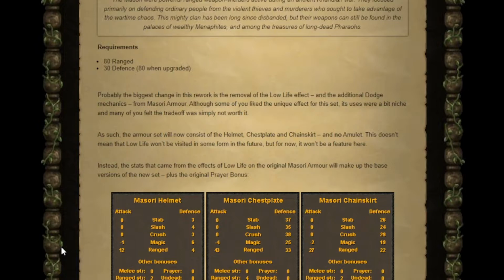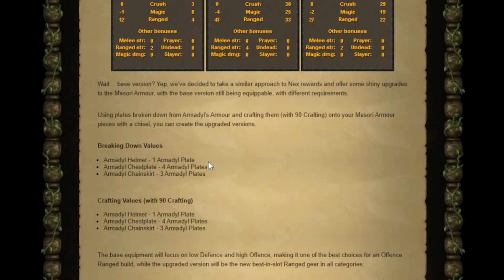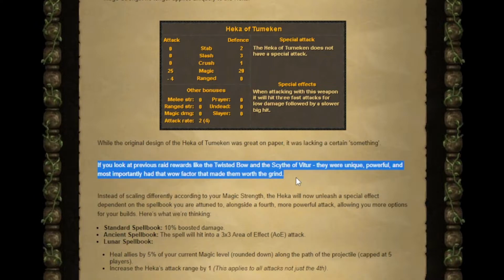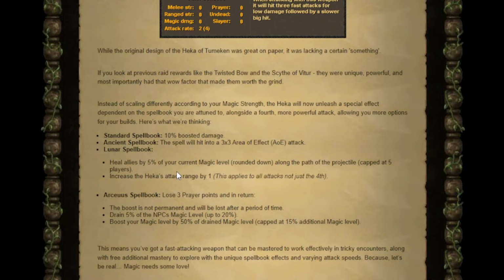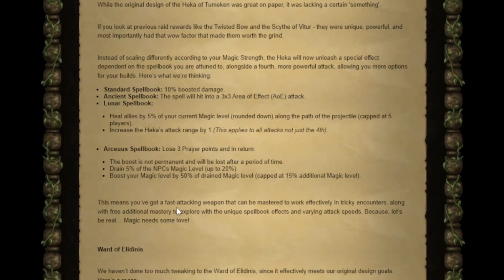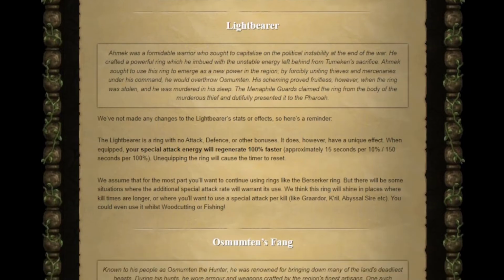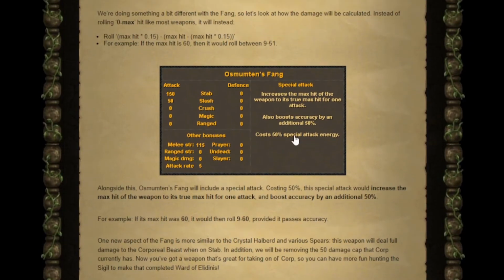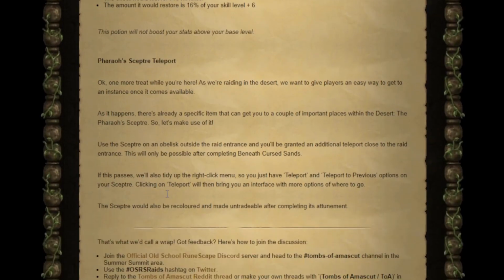Raids 3 Loot! New Best In Slot Items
These are the listed rewards so far on the updated newspost